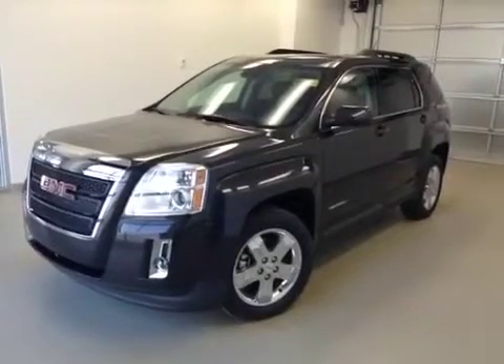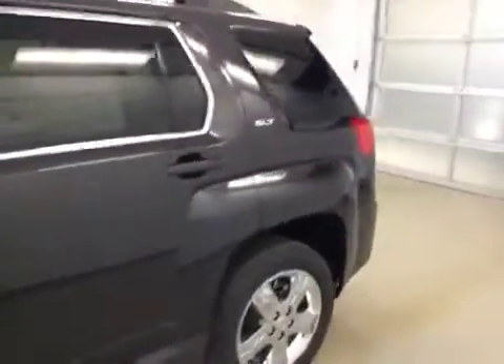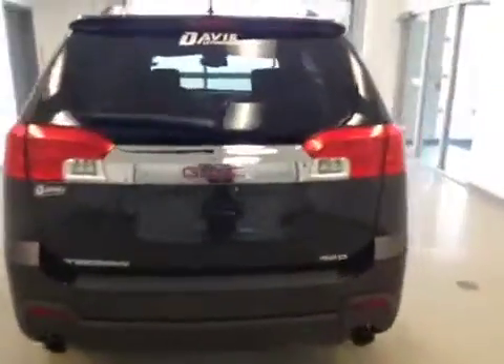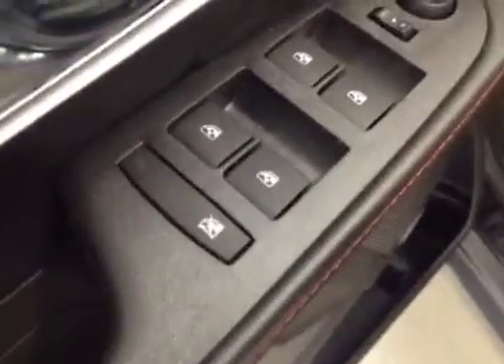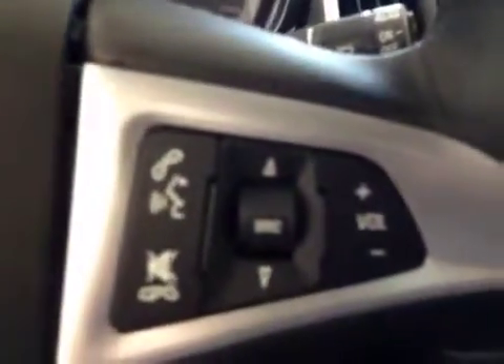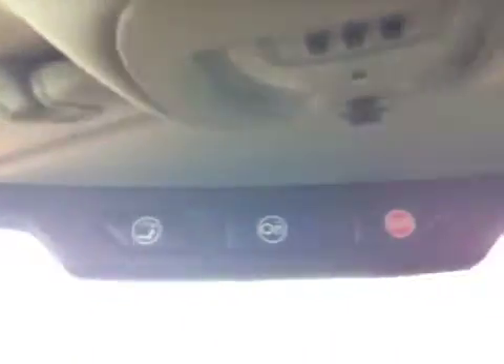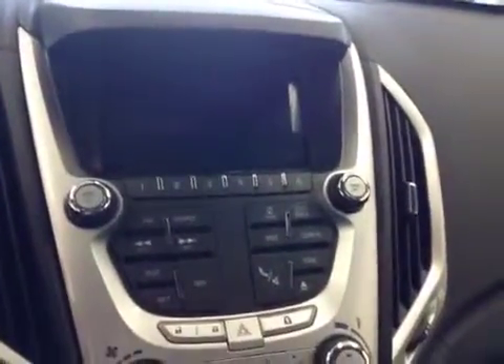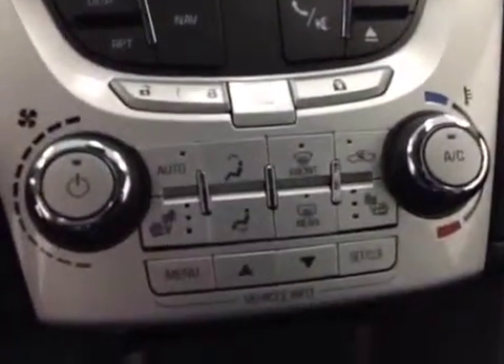2013 GMC Terrain All Wheel Drive SLT - Iridium Metallic with jet black interior!!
BRAND NEW 2013 GMC Terrain SLT1 AWD. Iridium Metallic. Under the hood sits a 3.6L V6 engine paired to a six speed automatic transmission. Inside is home to jet black leather, heated seats, remote start, five passenger seating, 7" Intellilink touch screen system with navigation data, back up camera, power lift gate, and Pioneer sound system. 18" chrome clad wheels. Real nice package! Call or email anytime for more details and special pricing on this unit! No distance is too far! Davis GM is ready to work with you in Lethbridge, Calgary, Airdrie, Medicine Hat, Red Deer, Brooks, Claresholm, Edmonton, Grande Prairie, Fernie, Saskatoon, Regina. Ask me about our delivery services!

Davis Gmc Buick
Stock #131643